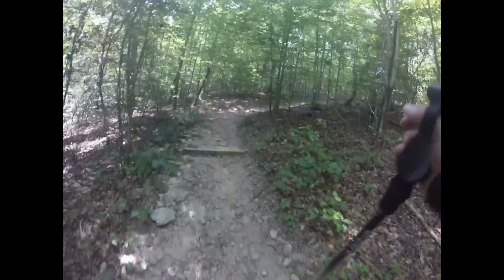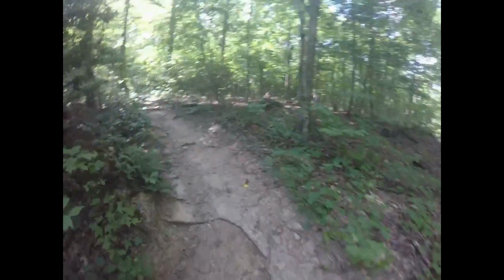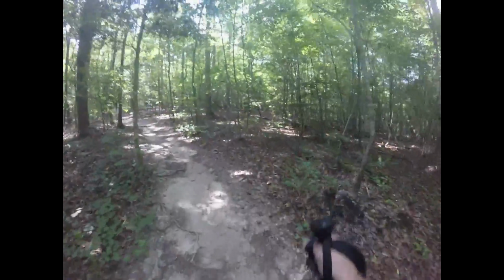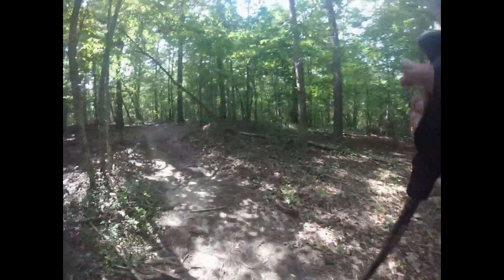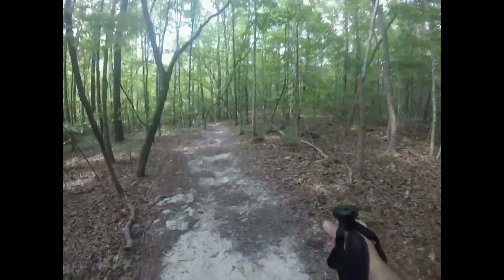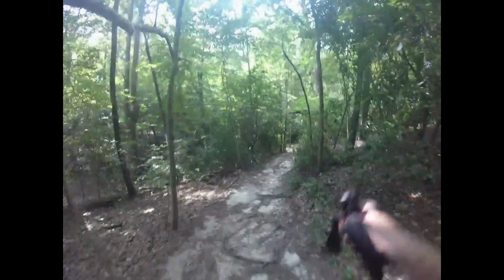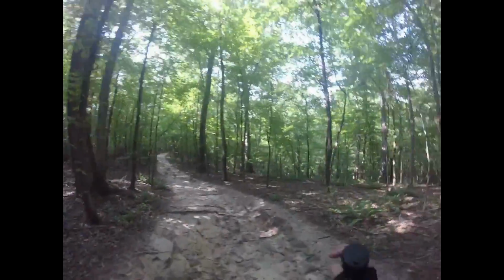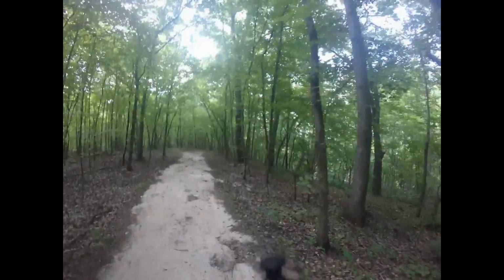Day Hike at Raven Rock State Park, NC - 1080 HD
I took a trip over to the Raven Rock State Park for a day hike on a trail I had yet to hike there. I really thoroughly enjoyed the Campbell Creek Loop Trail, and swimming at Lanier Falls was a great way to relax and cool down halfway through.